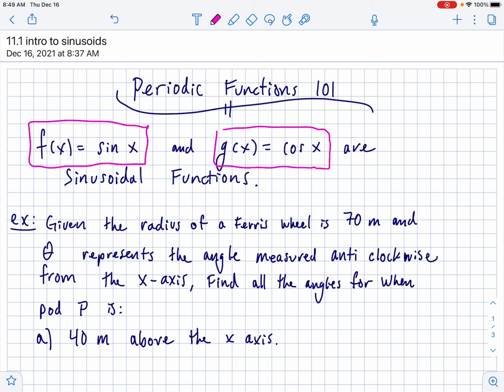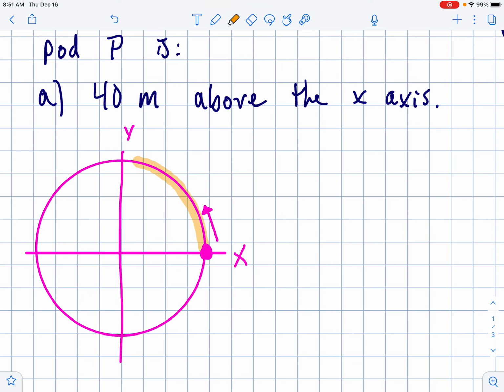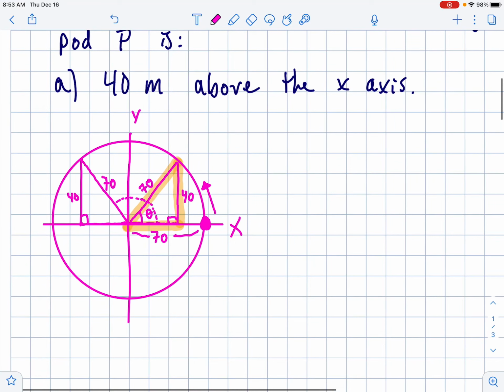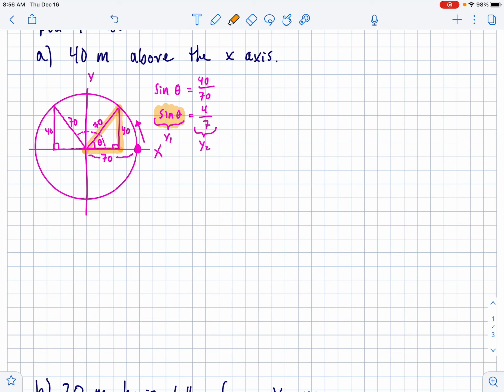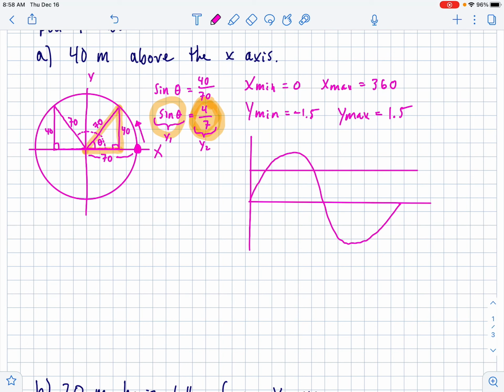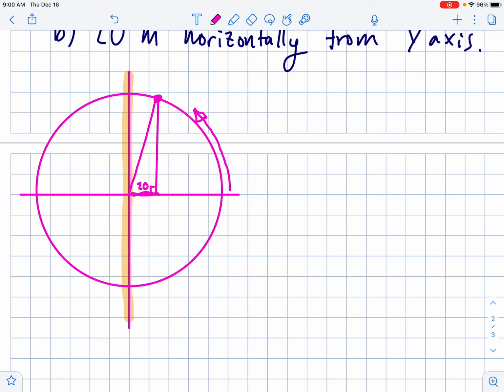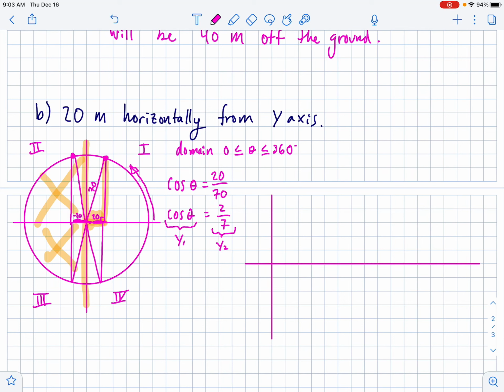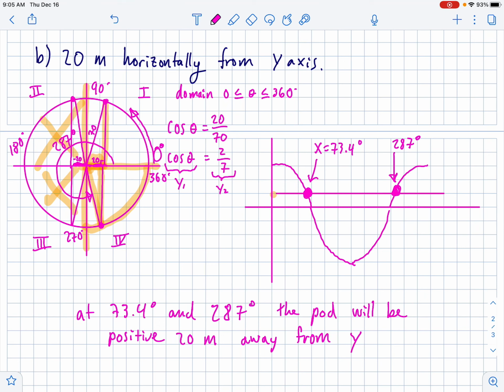IB AI SL 2 intro to sinusoids